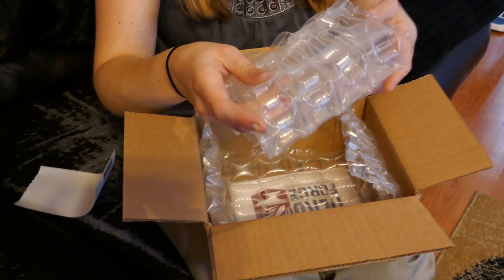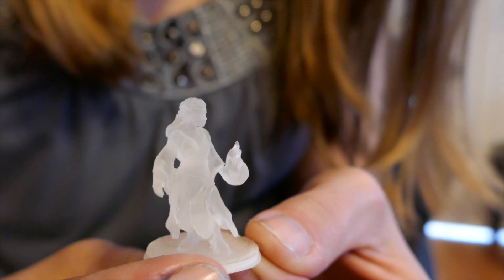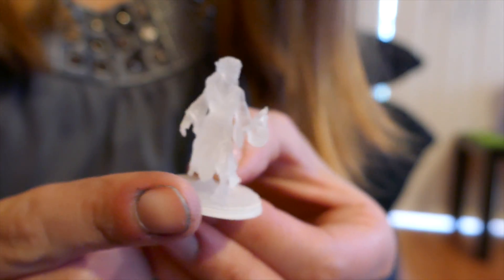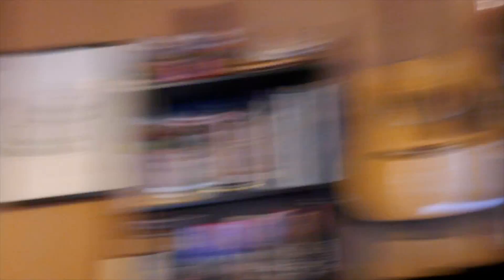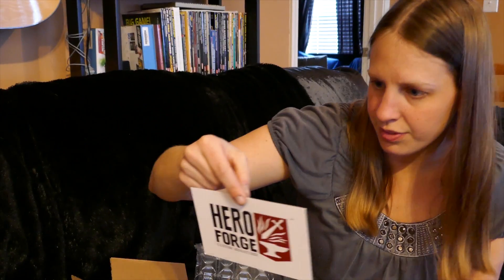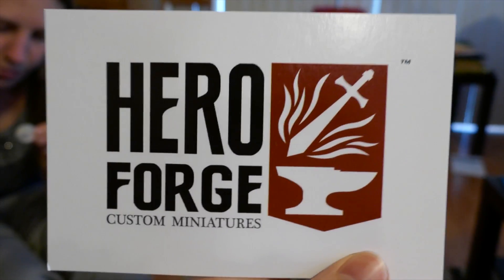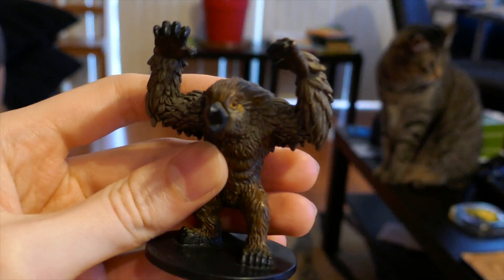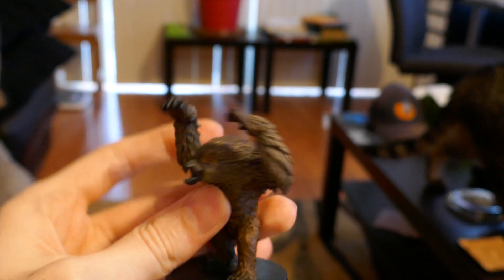Hero Forge • 4.12.16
HeroForge.com is a website where you can make your own mini!

• • • T I M E • M A C H I N E • • •